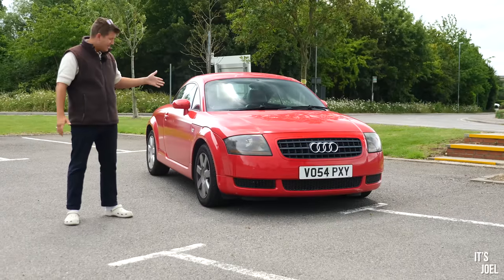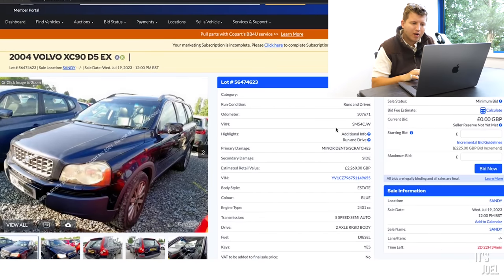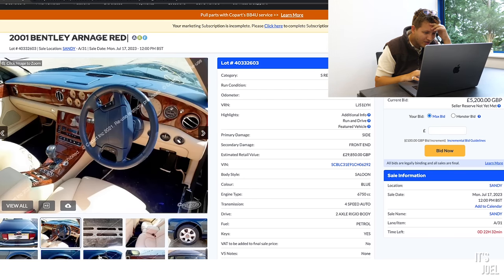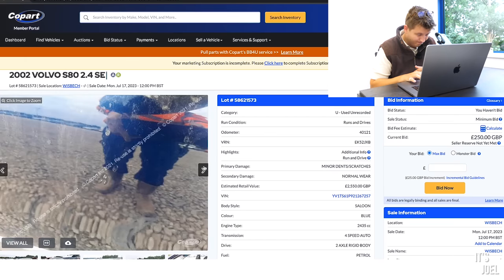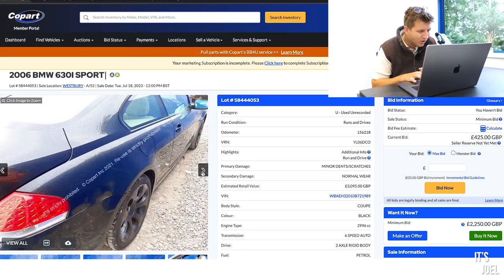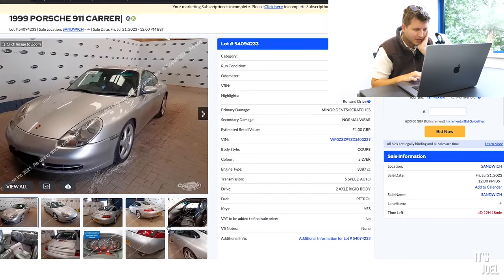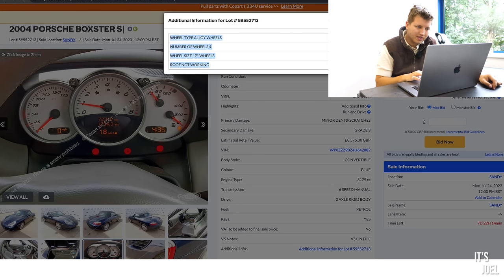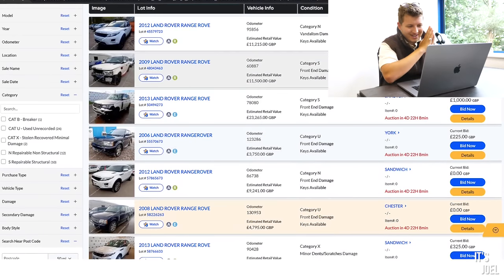BARGAIN CAR SHOPPING ON COPART!